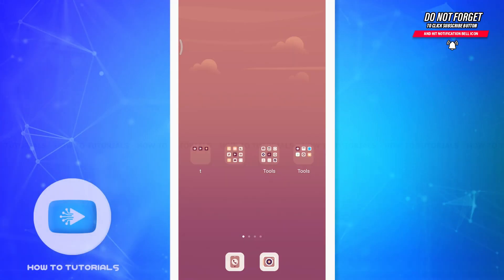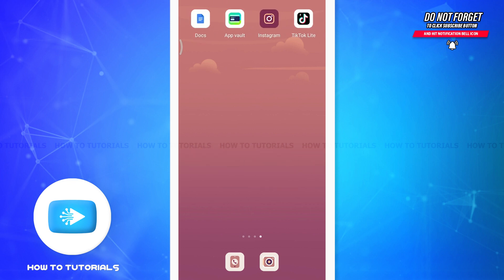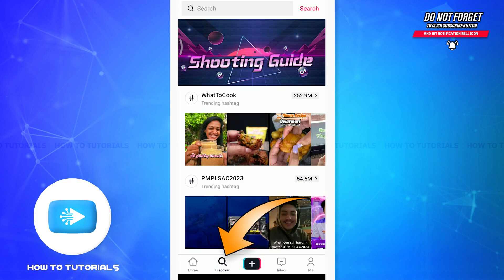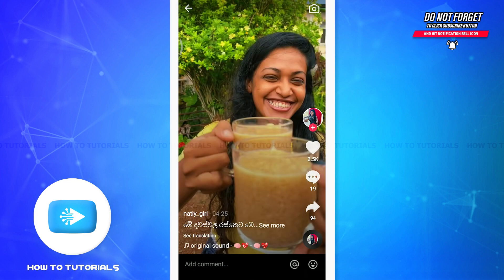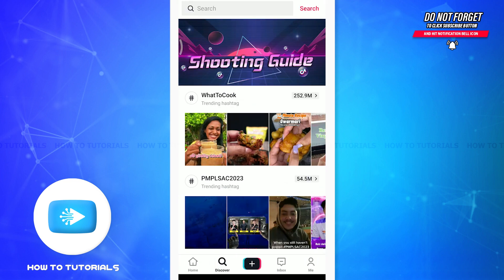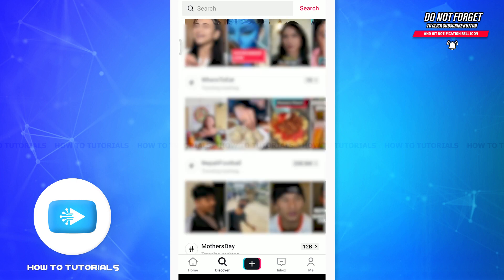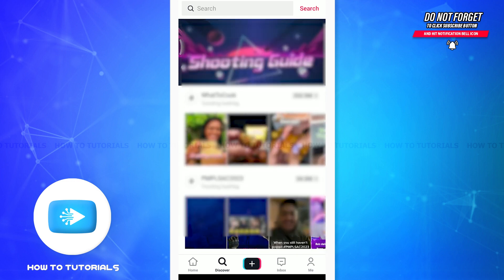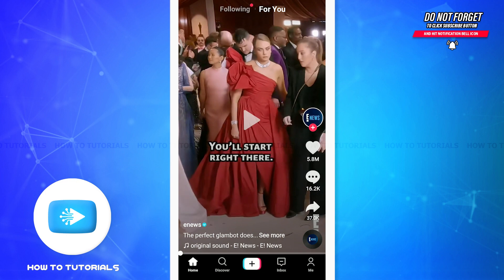How To Watch Live Videos On TikTok Lite App 2023 | See Live Video In TikTok Lite Mobile App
"How To Watch Live Videos On TikTok Lite App 2023 | See Live Video In TikTok Lite Mobile App" - A Video Guide by How To Tutorials.

A tutorial video answering to your query on watching live videos on TikTok Lite app.